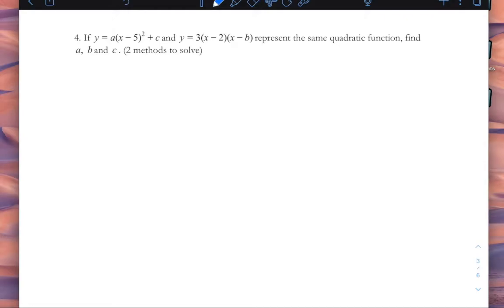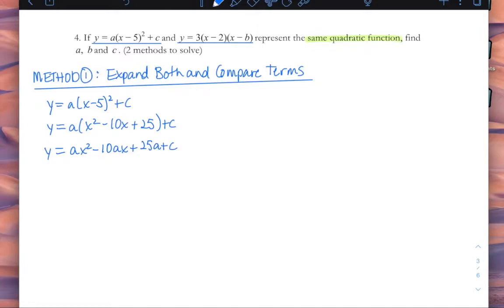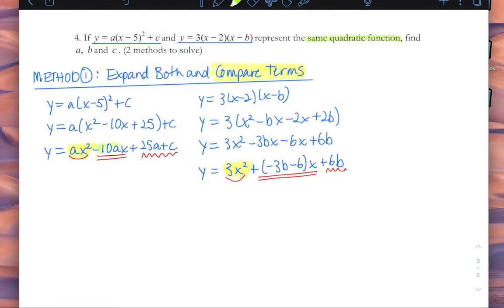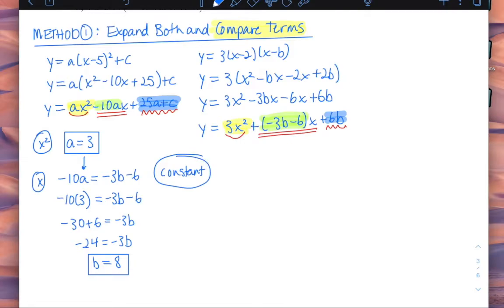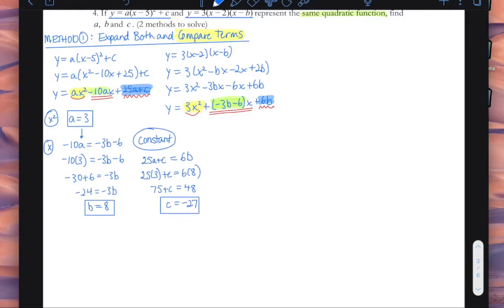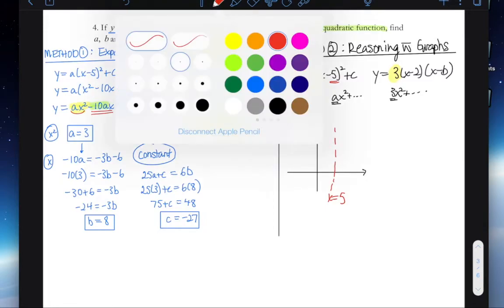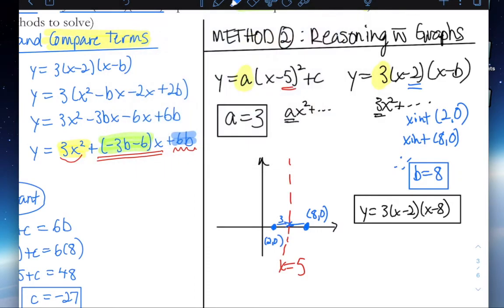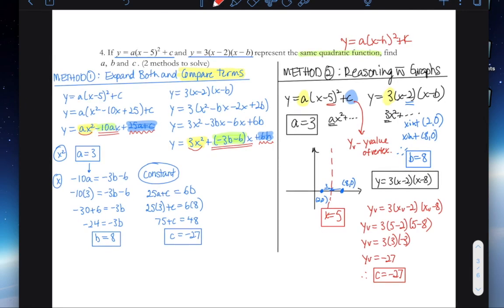GR10QF - L7PT7 - PT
This video is about GR10QF - L7PT7 - PT